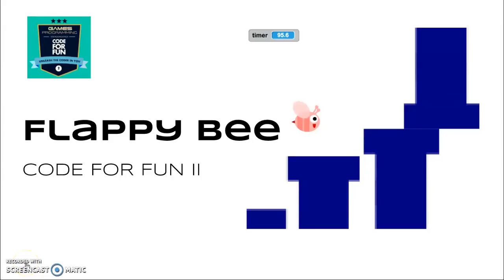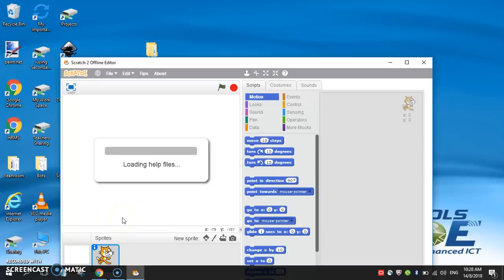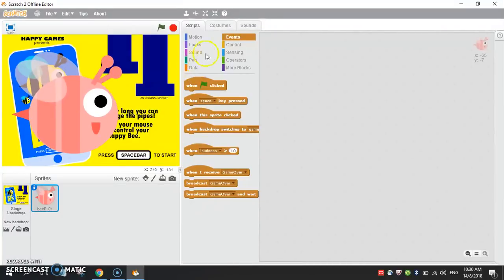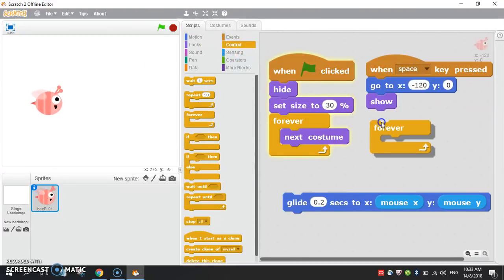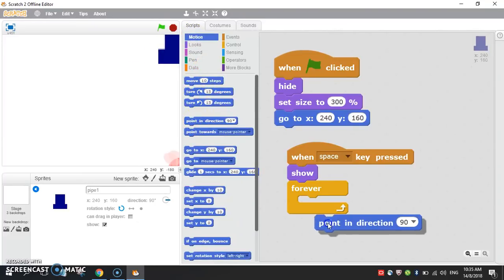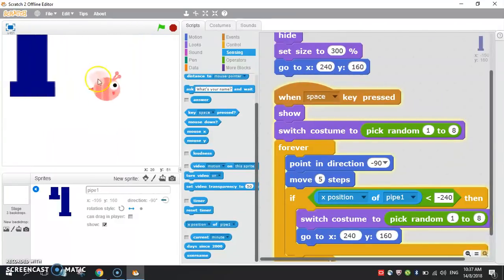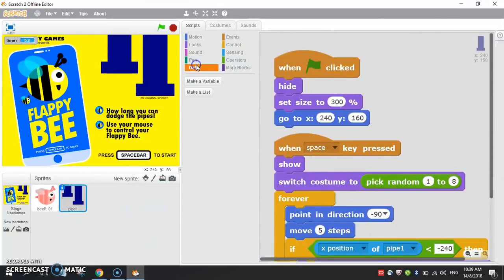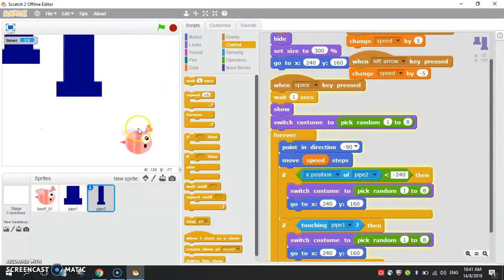Scratch Games - Programming Flappy Bee Game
Flappy Bird, Flappy Bee. How long can you dodge the pipes?
An original Scratch game.